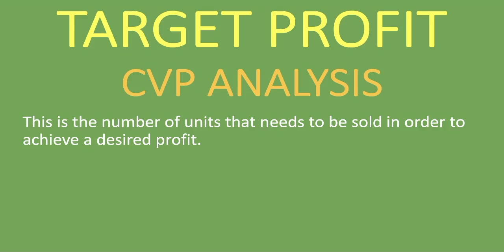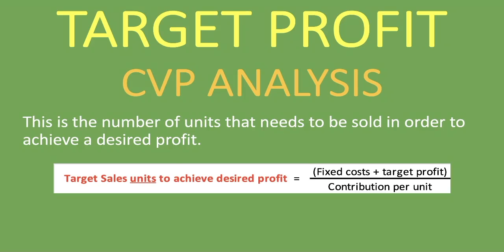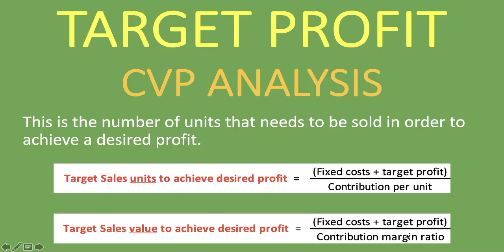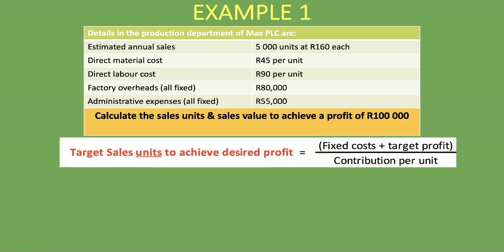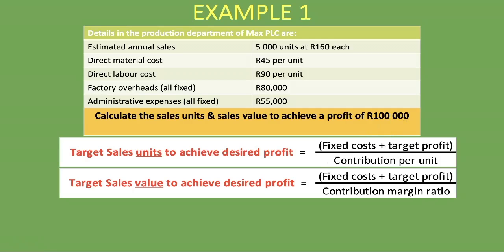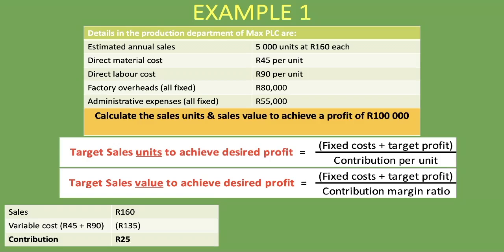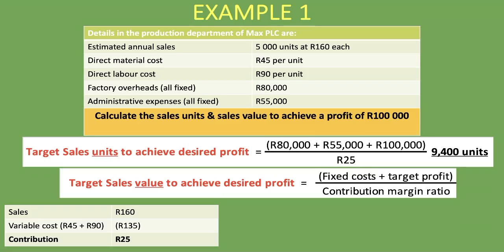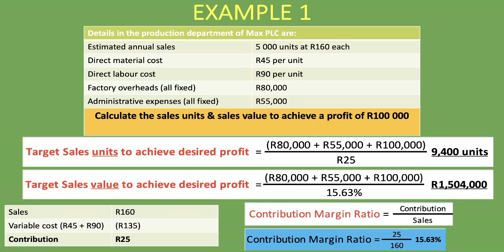Sales Units & Sales Volume to Achieve Target Profit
In this lesson, we go through examples of calculating sales value to achieve target profit / desired profit as well as the sales units required to achieve target profit.